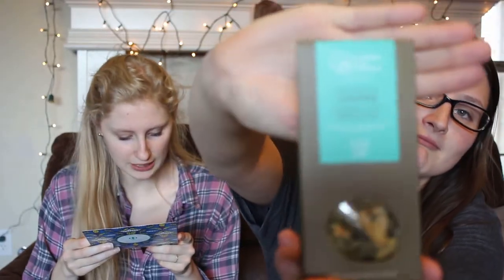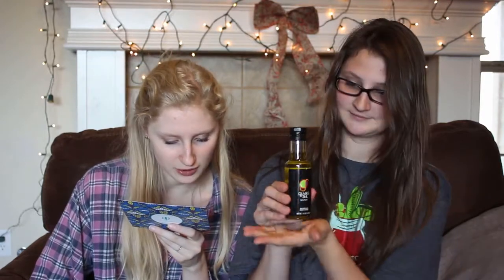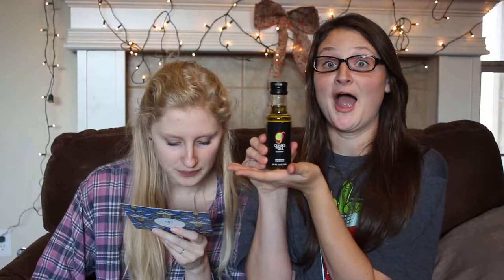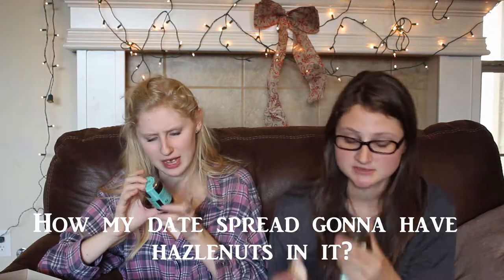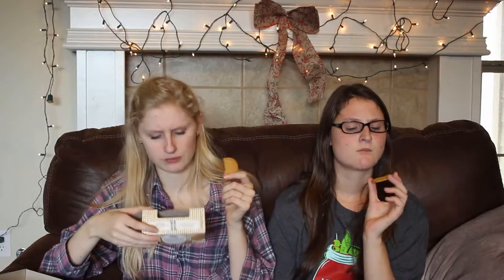TRY THE WORLD UNBOXING TRIFECTA (Portugal, Brazil, & Holiday) WITH MY SISTER!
Grab yourself a cup of tea and settle in as we unbox and taste our way through 3 countries from Try the World!